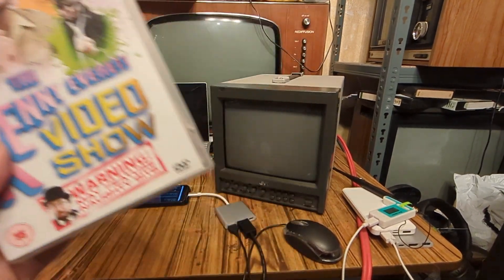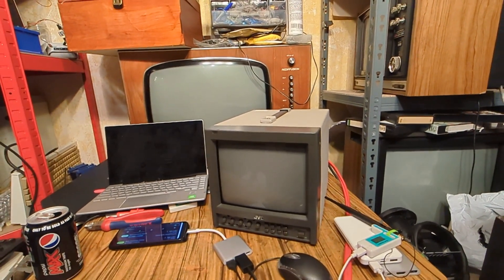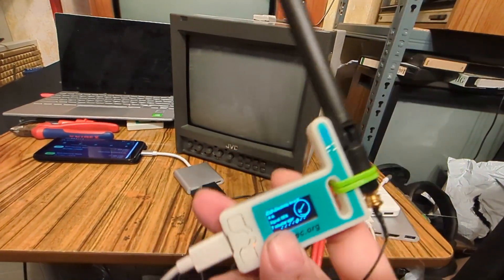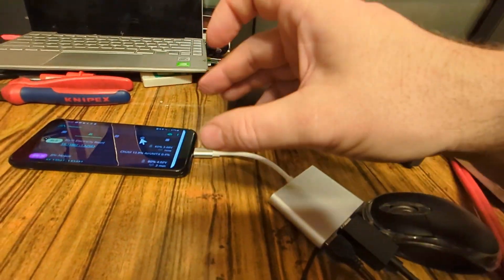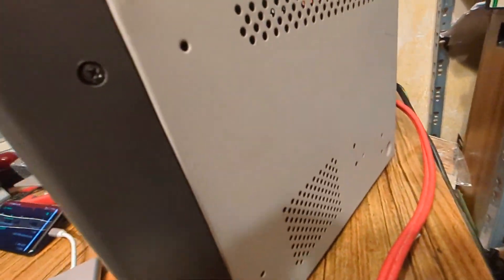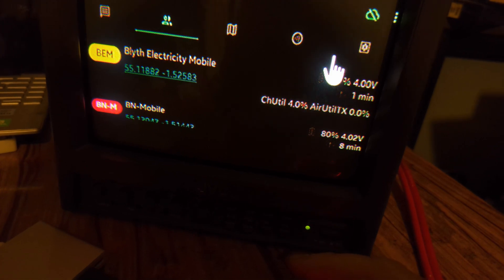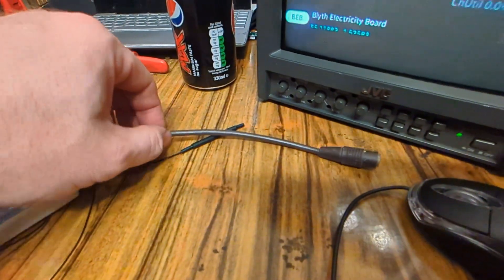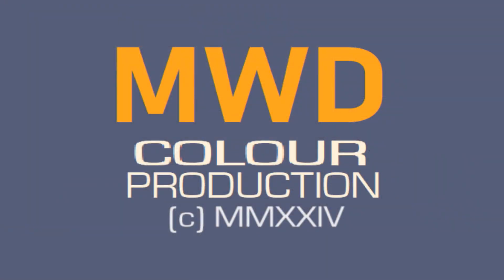Meshtastic because we're all f**ked!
EDIT: THIS IS OBVIOUSLY A TONGUE IN CHEEK VIDEO! DON'T TAKE MY SENSE OF HUMOUR AS POLITICAL COMMENT!

A quick video on Meshtastic and getting it working on a CRT because why not?